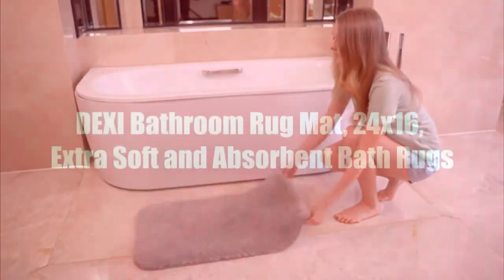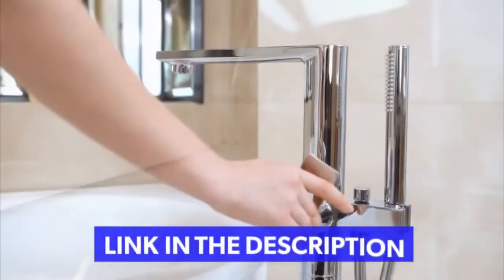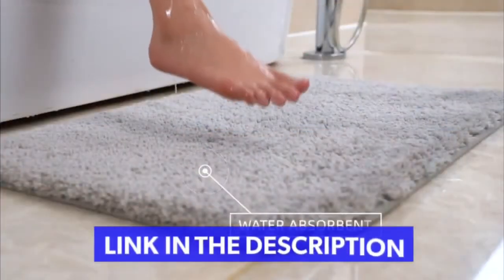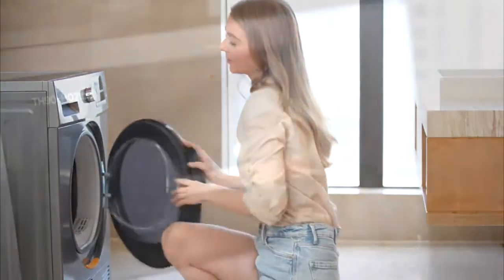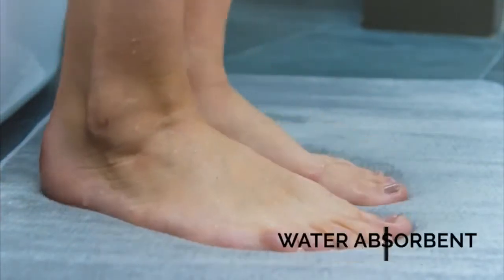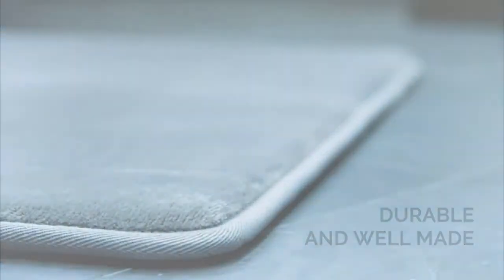TOP 5: Best Grey Bathroom Rug 2021 | Premium Bath Rugs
You adore the grey colour? Do you want a grey rug for your luxury bath? In this video i recommend Best Grey Bathroom Rug 2021 | Premium Bath Rugs.

5. Smiry Luxury Chenille Bath Rug, Extra Soft and Absorbent Shaggy Bathroom Mat Rugs, Machine Washable, Non-Slip Plush Carpet Runner

Amazon US

4. KGORGE Grey Bath Mat - Soft Large Bathroom Rugs Thick Shaggy Floor Cover Water Absorbent Quick Drying Shower Carpet

Amazon US

3. DEXI Bathroom Rug Mat, 24x16, Extra Soft and Absorbent Bath Rugs, Machine Wash Dry, Non-Slip Carpet Mat

Amazon US

2. HOMEIDEAS 3 Pieces Bathroom Rug Set, Ultra Soft Non Slip Bath Rug and Absorbent Chenille Bath Mat, Grey Bathroom Rugs

Amazon US

1. Genteele Memory Foam Bath Mat Non Slip Absorbent Super Cozy Velvet Bathroom Rug Carpet

Amazon US